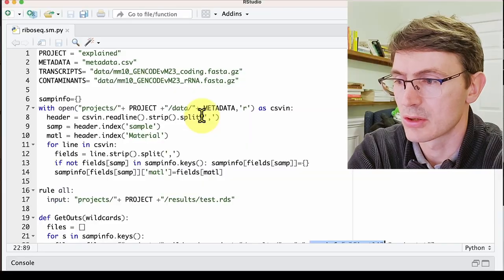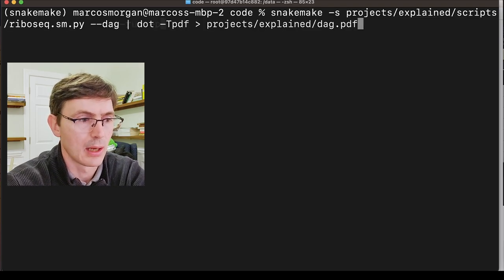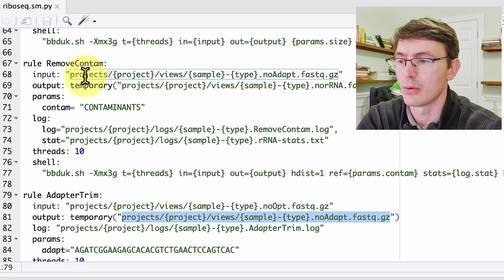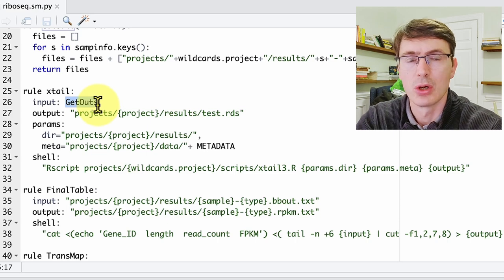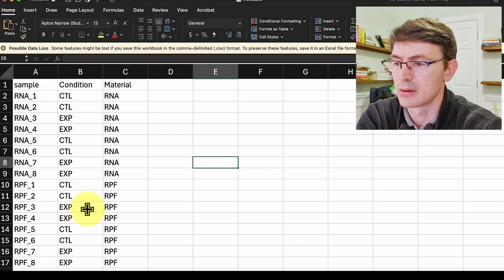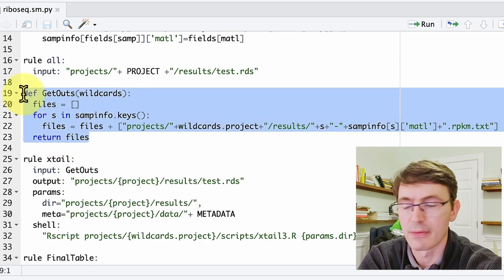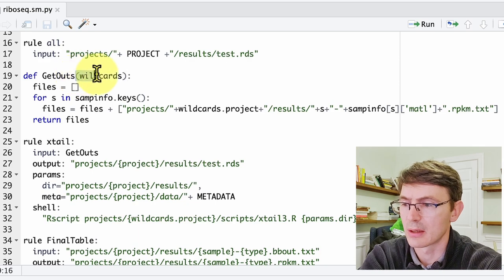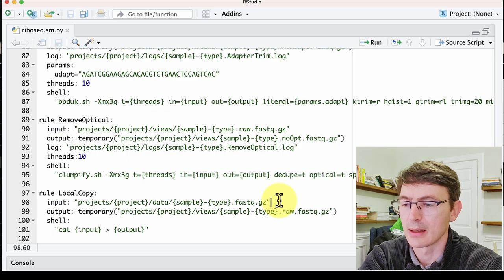RIBO-seq analysis pipeline: Snakemake tutorial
In this detailed Snakemake bioinformatics tutorial, I break down the essential components of bioinformatics pipelines for RIBO-seq analysis. As we explore computational biology concepts, I demonstrate the practical data interpretation techniques needed to understand workflow management. This video emphasizes key computational skills and genome analysis methods, making complex pipeline concepts accessible to researchers at all levels.

Chapters:
00:00 Intro
00:22 Pipeline Components
01:18 RIBO-seq recap
01:40 Snakemake dag graph
02:45 fastq processing and mapping
04:48 Snakemake dictionary
06:03 Rule all
06:27 Wildcards propagation
10:01 Outro